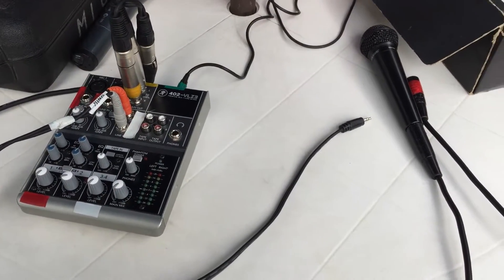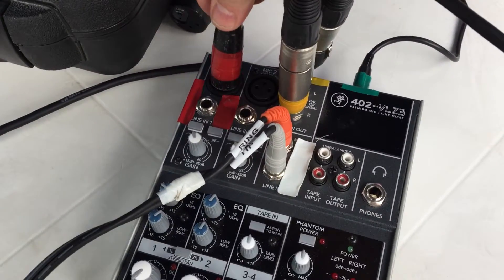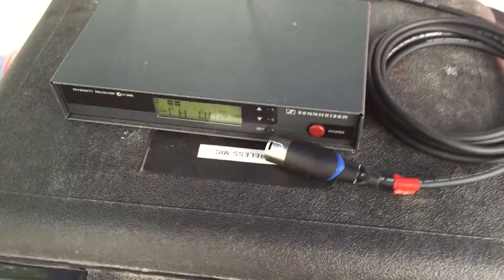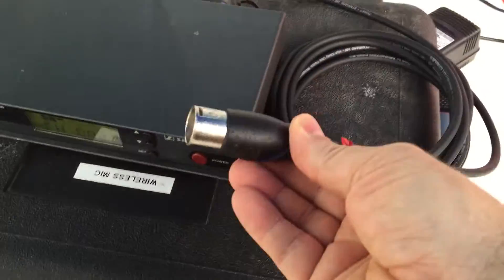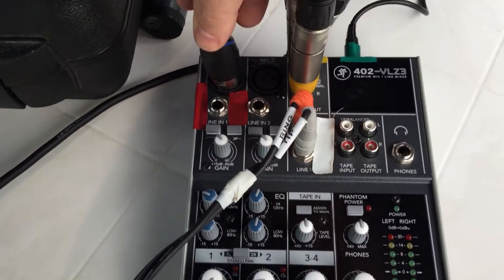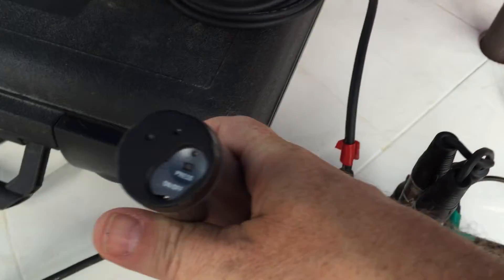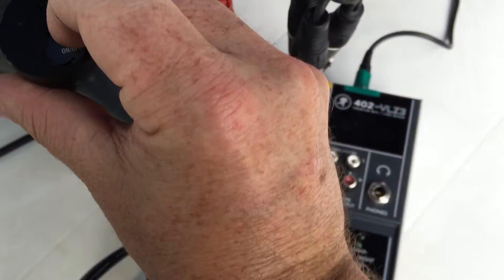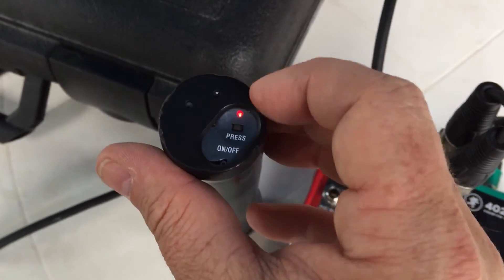Step 6: Audio Setup - Mic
How to plugin the microphone (wired and wireless)